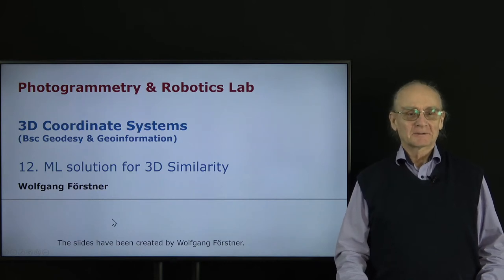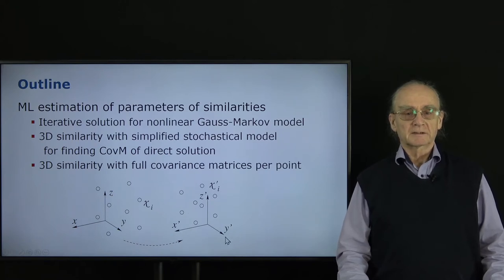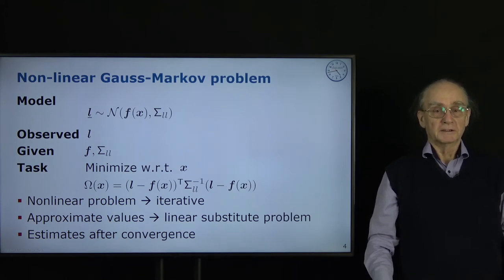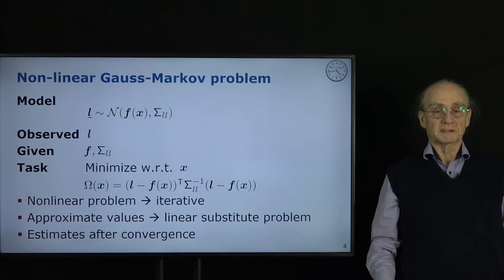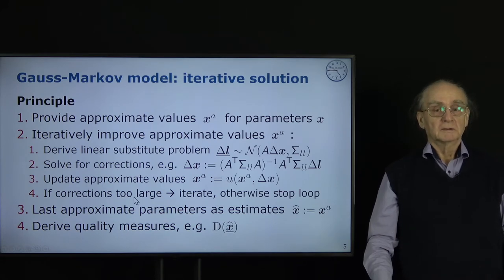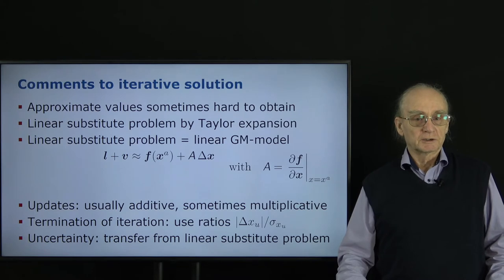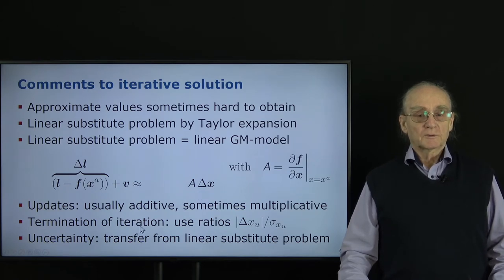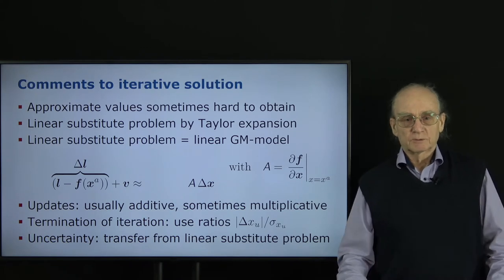3D CS - 12 - ML solution for 3D similarity (Wolfgang Förstner 2020)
Exercises will be published in 2021.

Week 8
B.Sc. Geodesy and Geoinformation
Wolfgang Förstner, Fall 2020